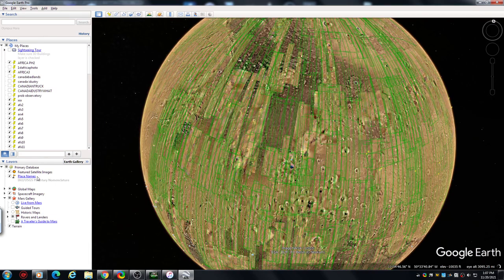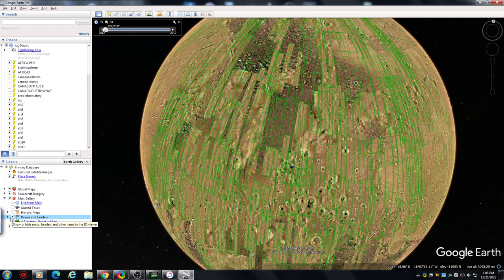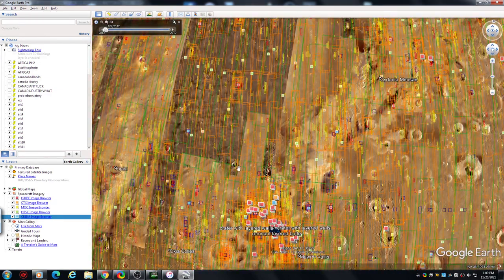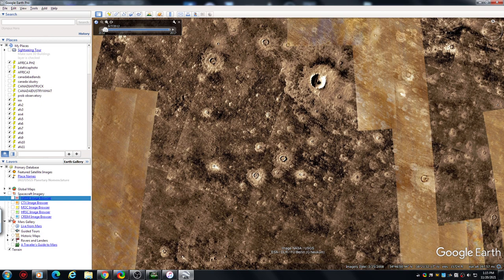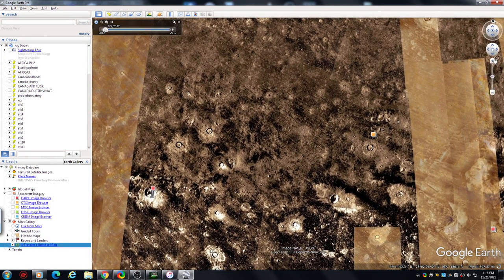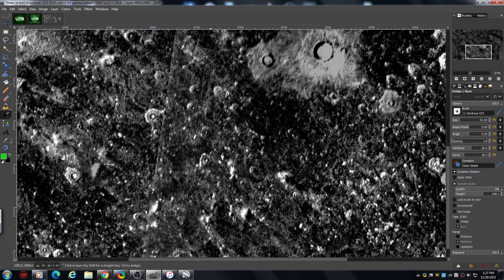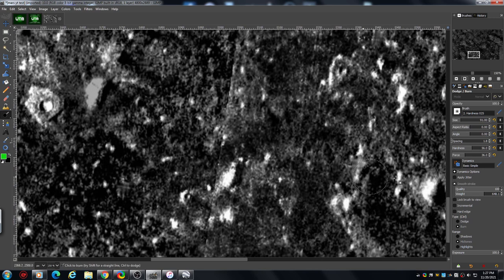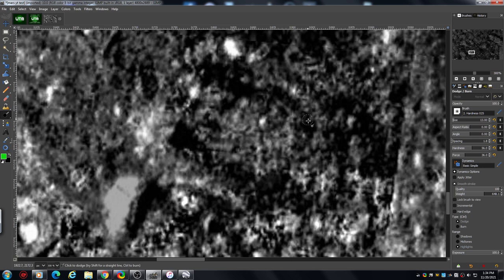GOOGLE MARS LIVE ANOMALY HUNT-ITS RIGHT IN FRONT OF YOU!!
This ended up like a tutorial for me, but hey we got there, patience please!!
I thought i'd try this for something slightly different, it shows how long its been since i used Google Earth!  I eventually got there, but the results are crazy this stuff is just sitting there looking at you, just check it out !

CREDITS: NASA/USGS/JPL/GOOGLE/GOOGLE EARTH.